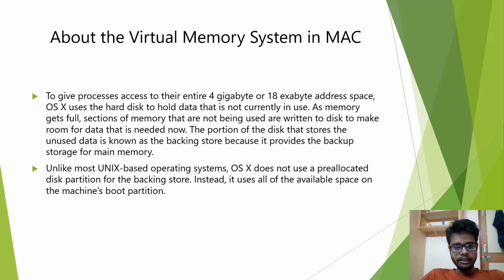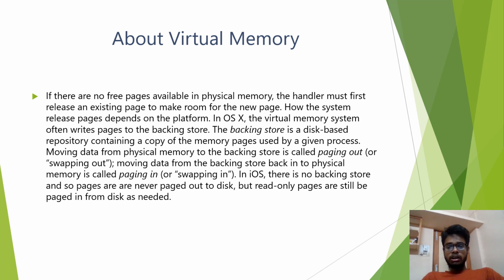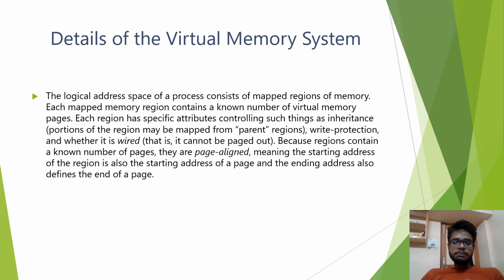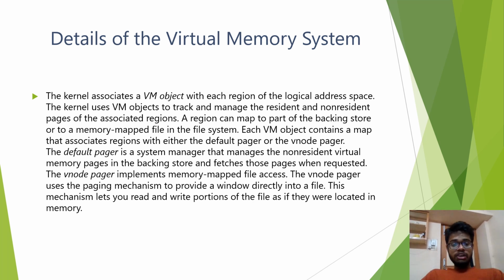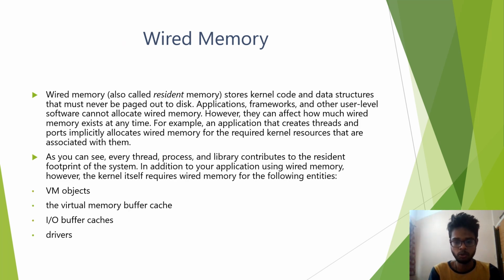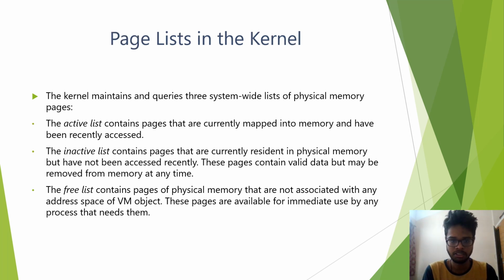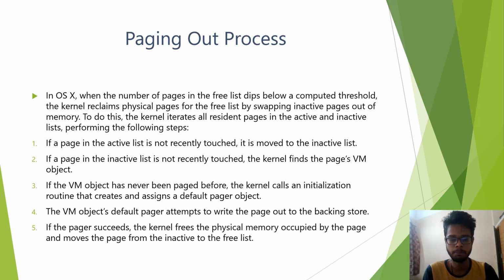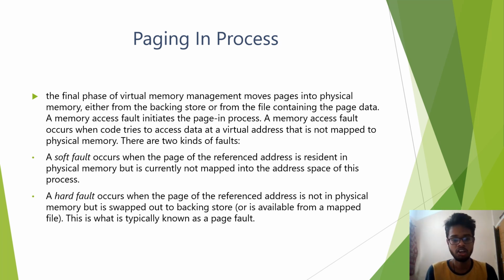200108070 CS minor project